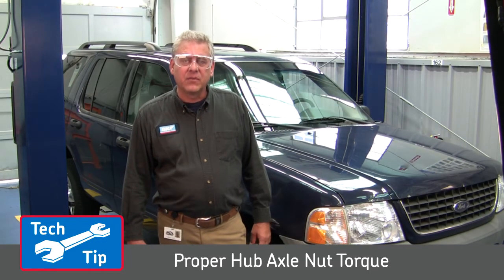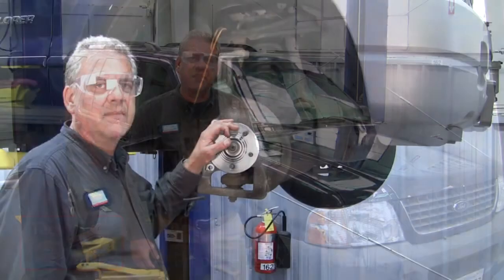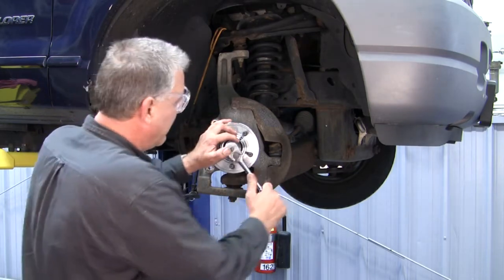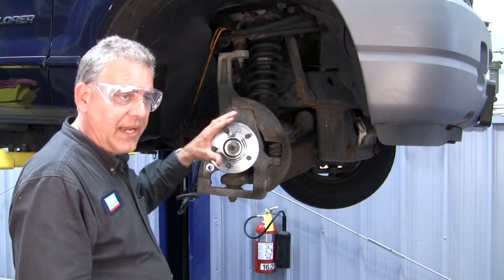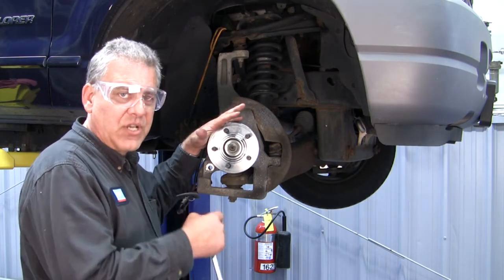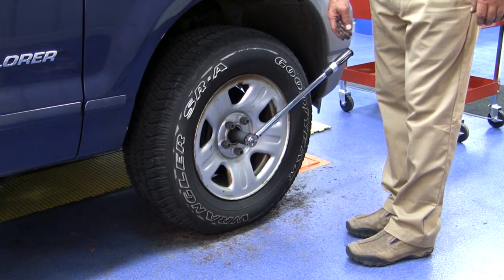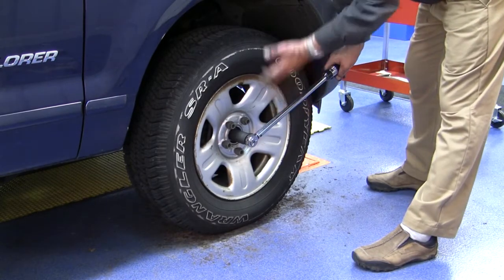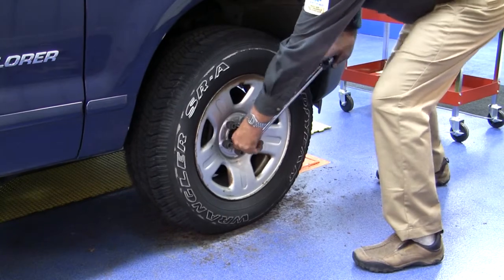SKF proper axle nut torque (HD)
Learn how to properly apply torque with an SKF ASE certified tech!